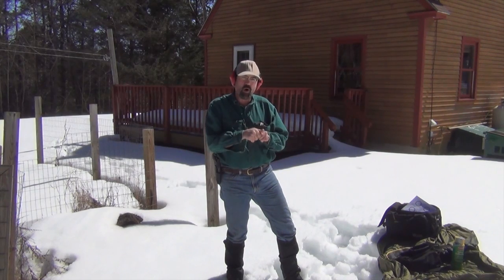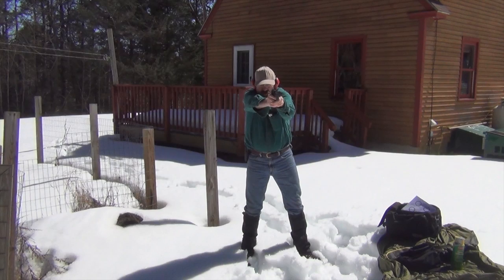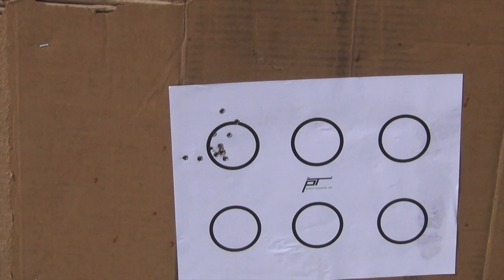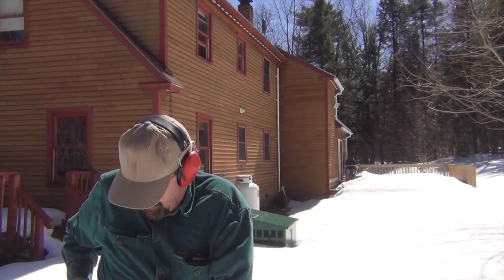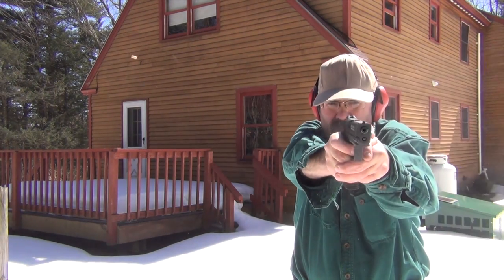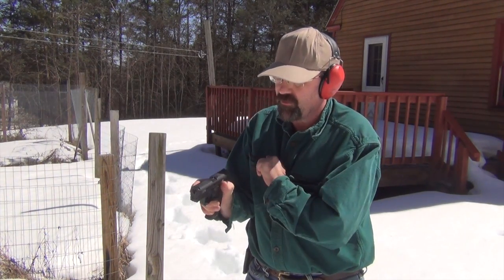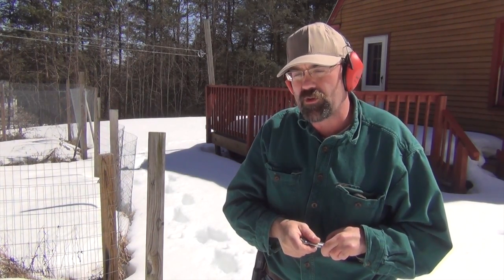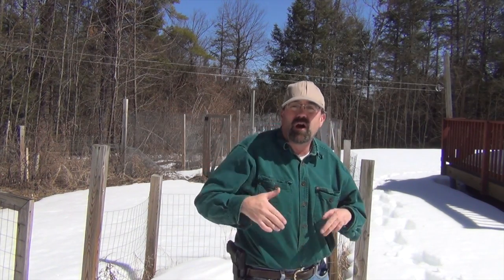S&W MP 22 Pistol shooting review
This video is about S&W MP 22 Pistol.  We shoot it and share our impressions.